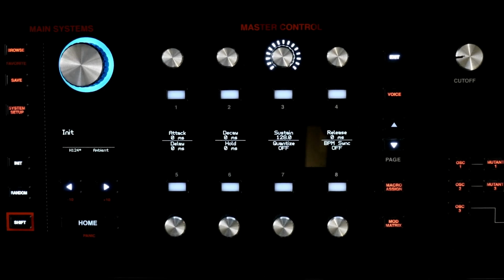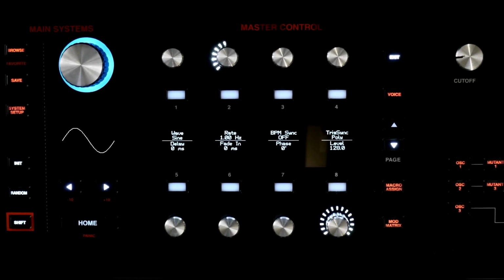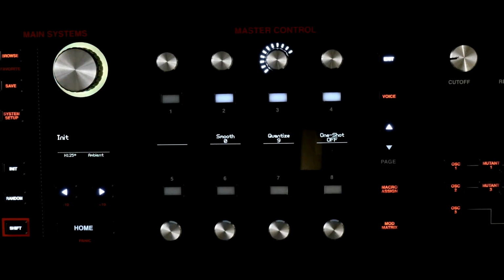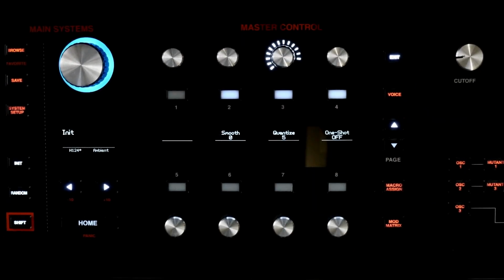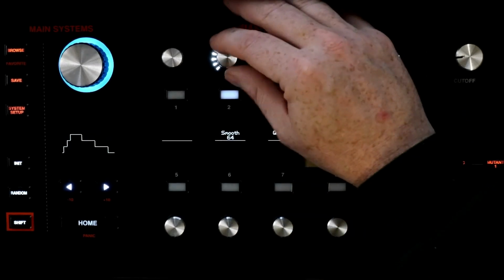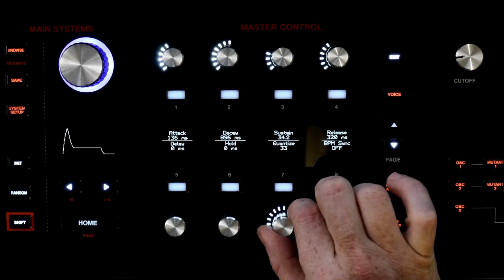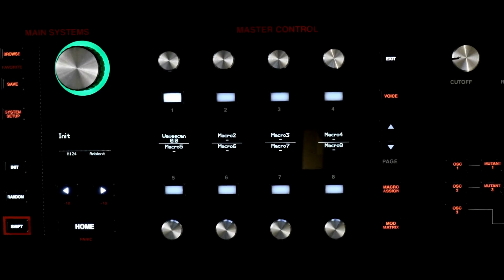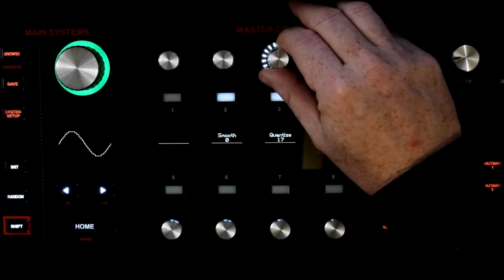Hydrasynth Firmware 2.0 – LFO / Envelope Quantize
This video covers Hydrasynth 2.0's new LFO and envelope Quantize feature.
This allows you to control the dynamic resolution of your envelopes and LFO's. For more information please visit Ashunsoundmachines.com and download the Hydrasynth 2.0 manual.